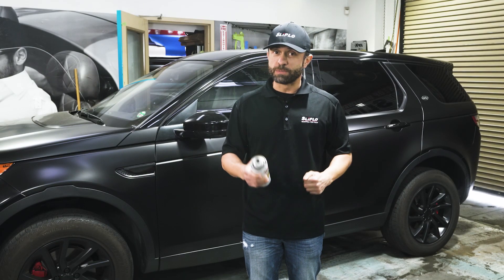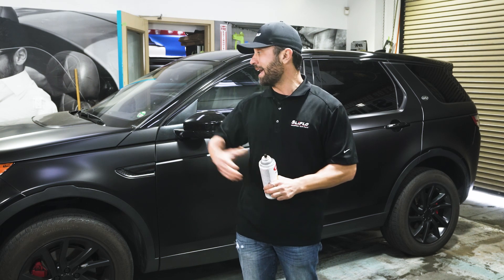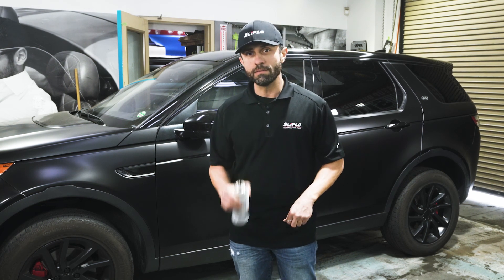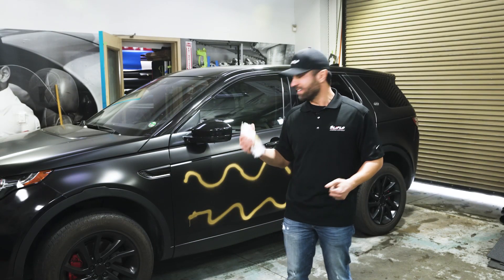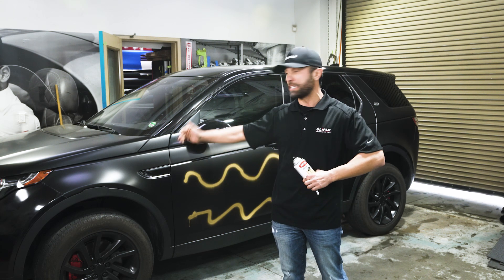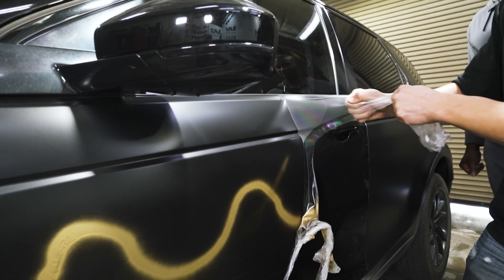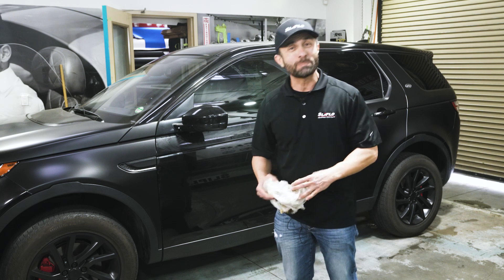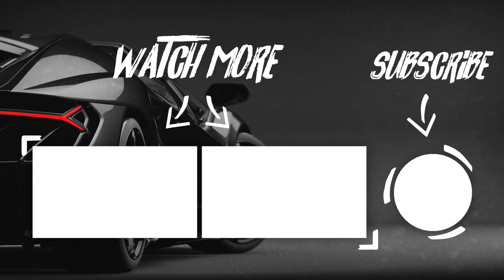Land Rover key and spray paint test on XPEL STEALTH (Stickercity NEW)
See what happens when Dean from Stickercity takes a key and a spray paint to the XPEL STEALTH clear bra on his wrapped Land Rover Discovery Sport